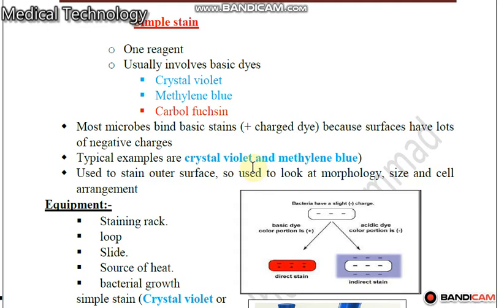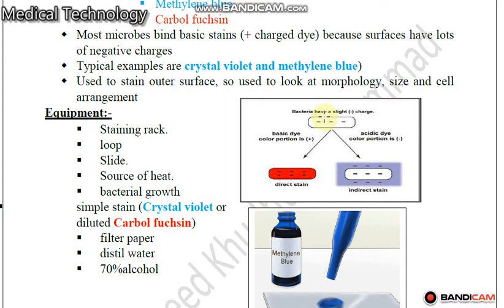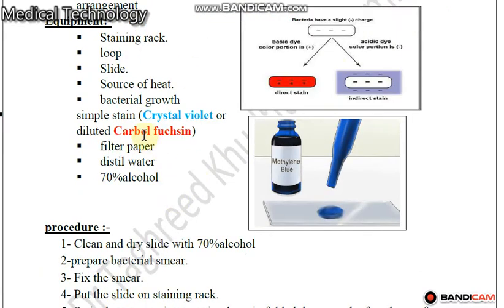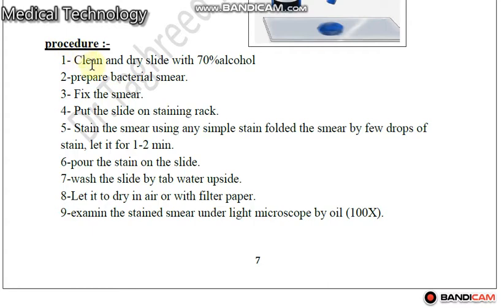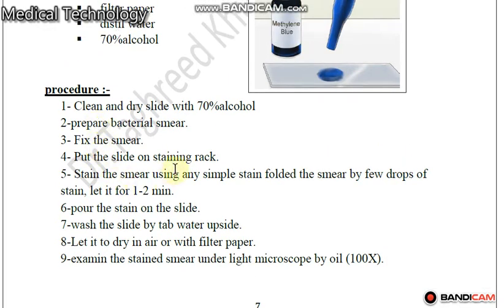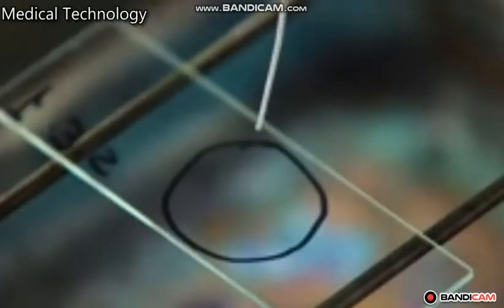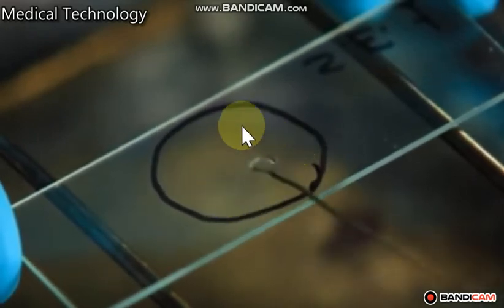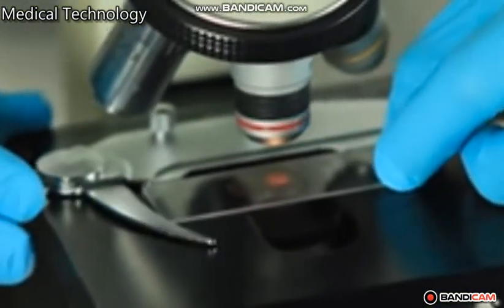Medical Technology Staining the bacteria Lec 10 Part 2